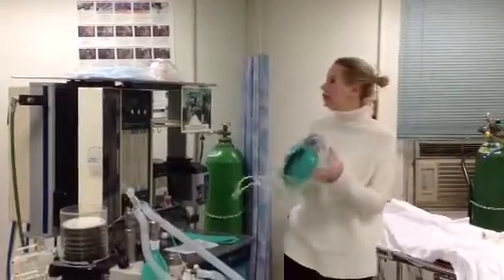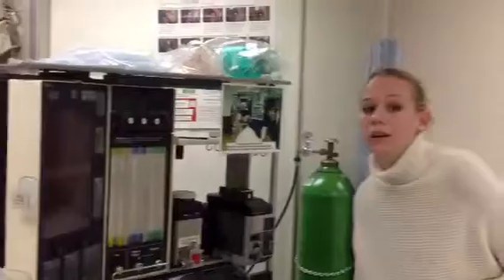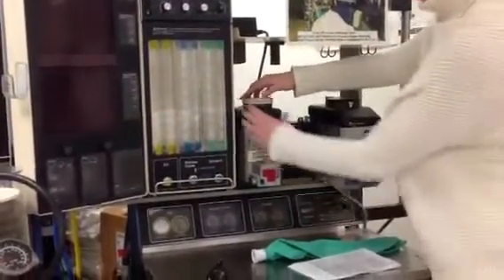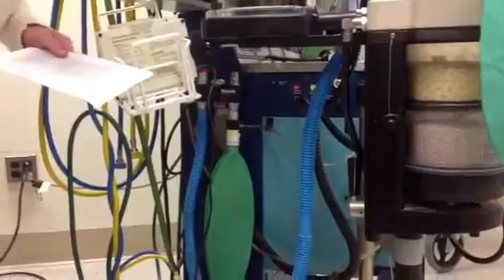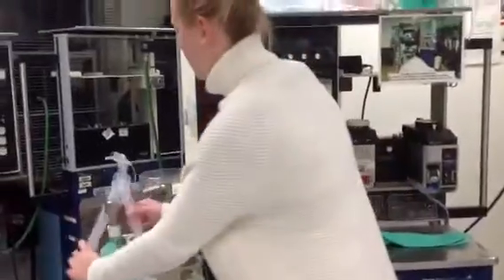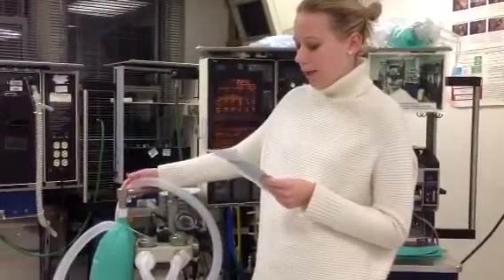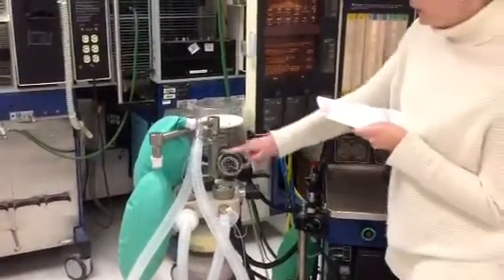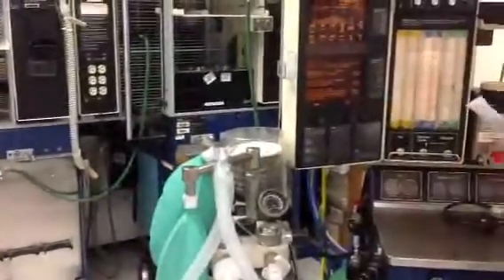anesthesia machine check part 1, old drager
anesthesia machine check part 2, old drager